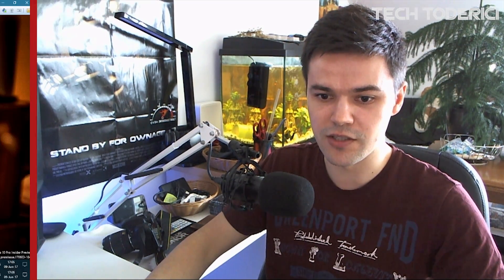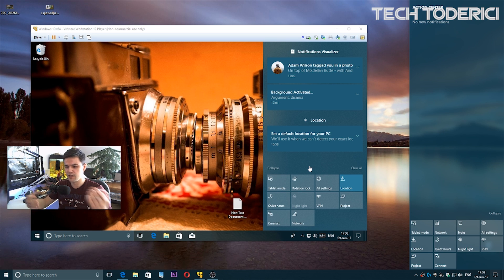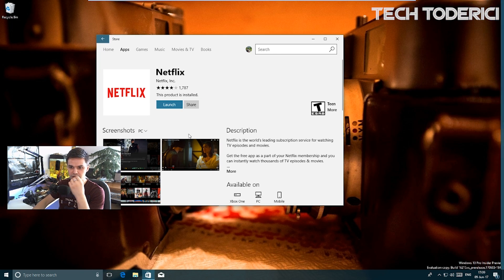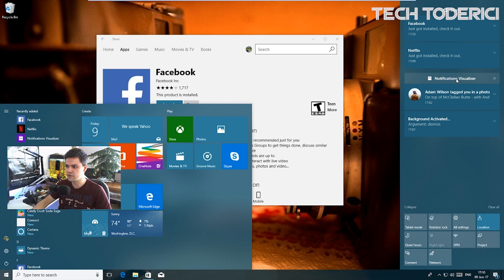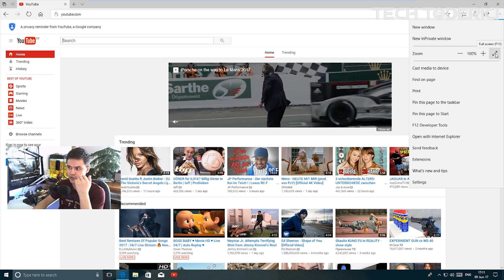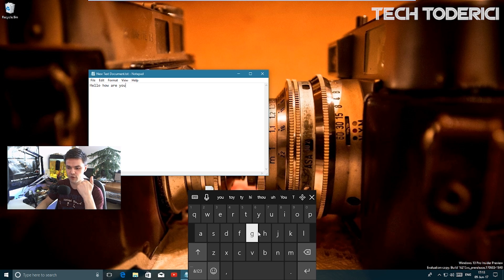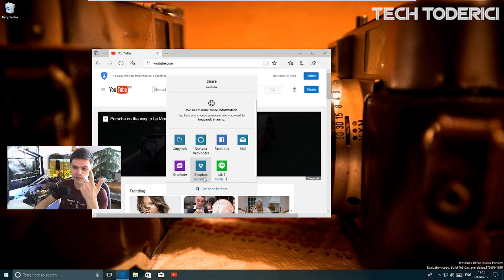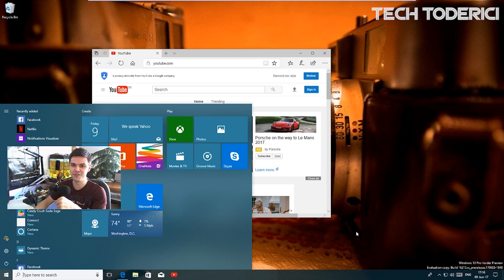Windows 10 - Fall update build 16215 new changes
Fall update build 16215 brings welcome changes and the mobile ported keyboard.

● Fall Update build 16215

Camera used:
-- Nikon D5300 + Logitech B910